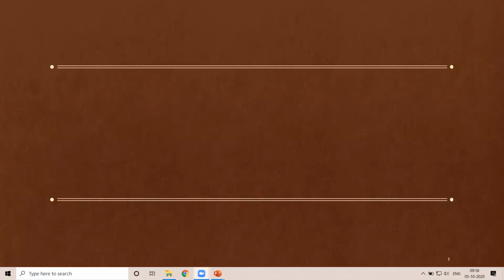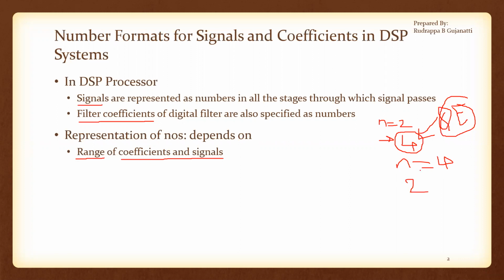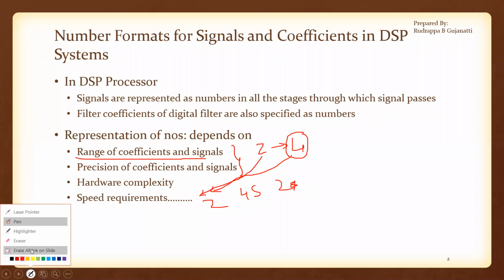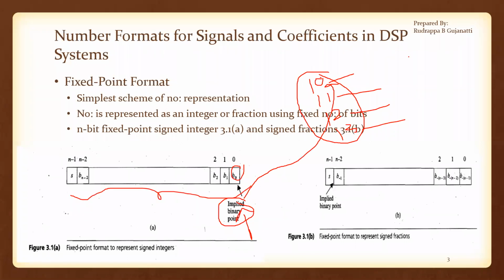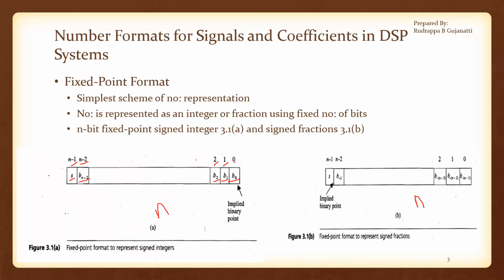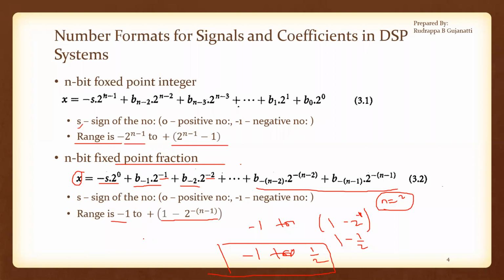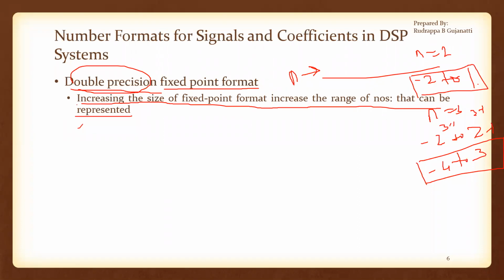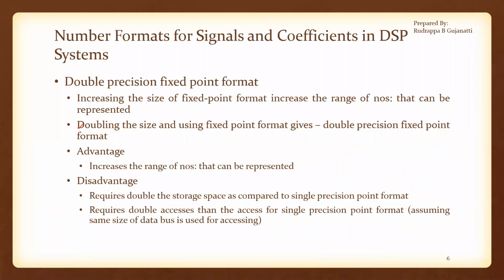13. DSPA - Number formats for signals and coefficients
Computational Accuracy in DSP Implementation
-Number formats for signals and coefficients